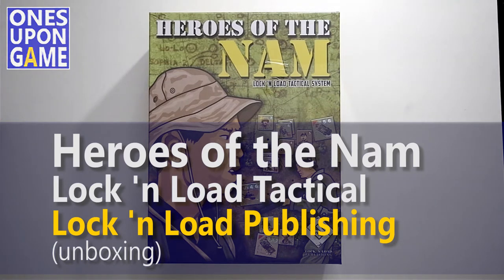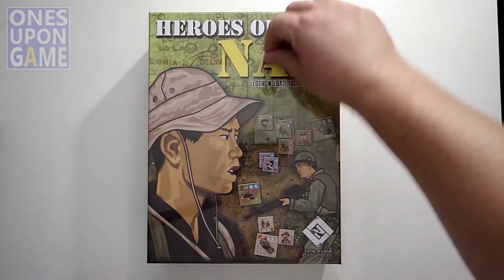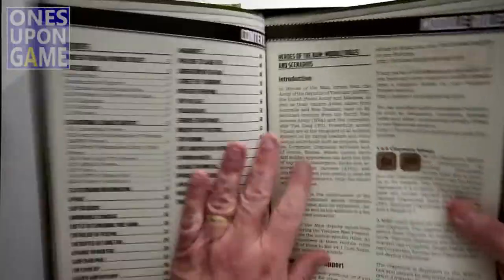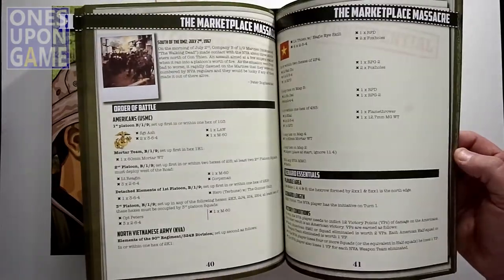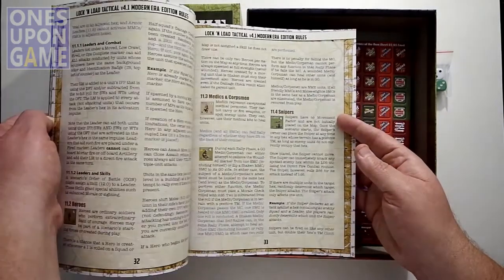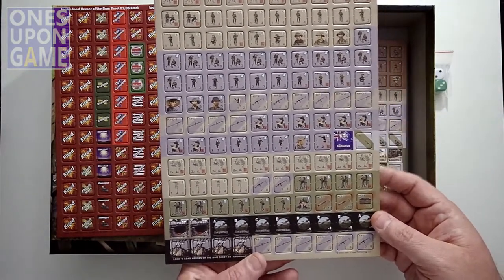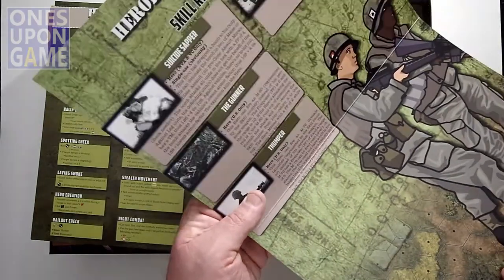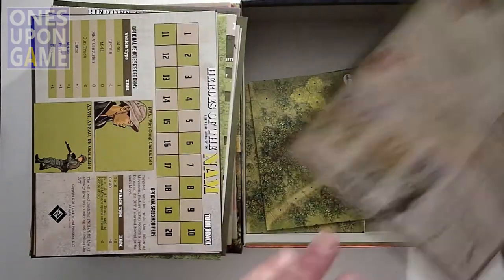Heroes of the Nam | Lock 'n Load Tactical || unboxing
In this unboxing presentation of "Heroes of the Nam" by Lock 'n Load Publishing, I tunnel like a rat into the contents of this magnificent updated printing to ferret out all of what's inside.

Heroes of Nam is essentially a component and rules update of Forgotten Heroes and ANZAC Attack (both previously published by Shrapnel Games and later Lock 'n Load Games).